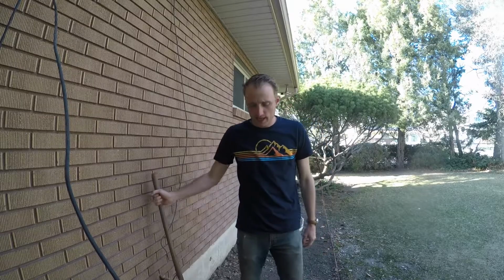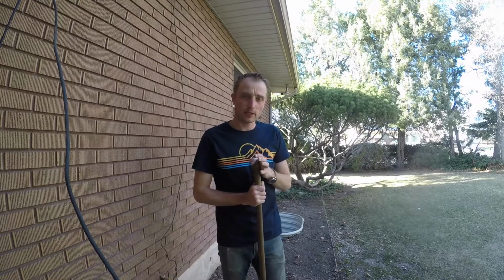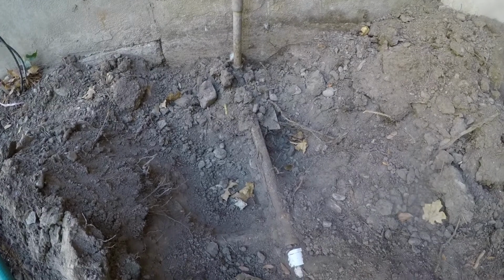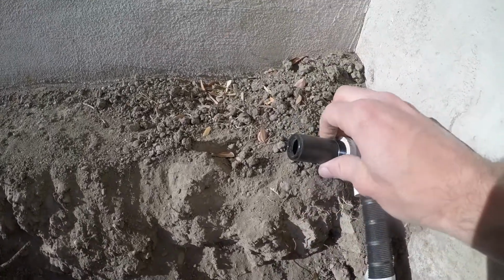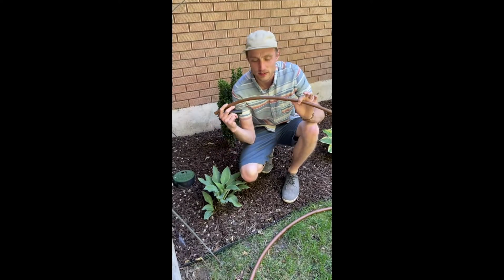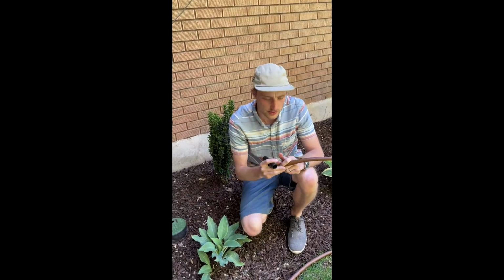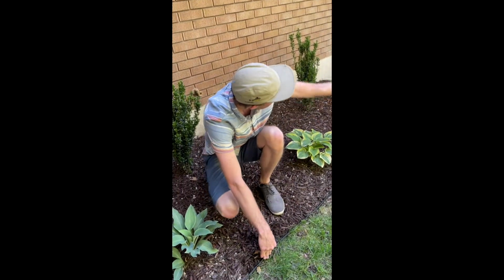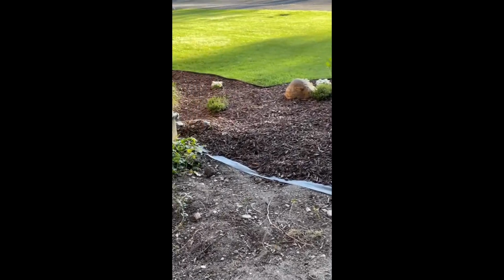Replacing the Flowerbed Landscaping (Sprinkler to Drip)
This was a project we were so excited for! The landscaping had been overgrown, full of weeds and grass, and needed to be freshened up. We decided to install drip irrigation and lay mulch.